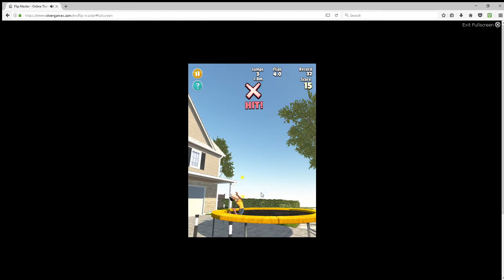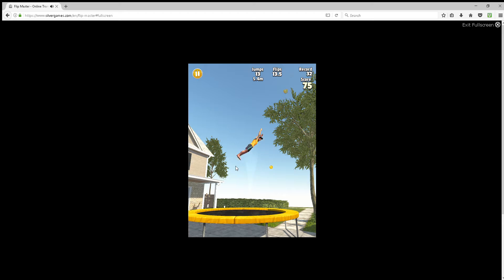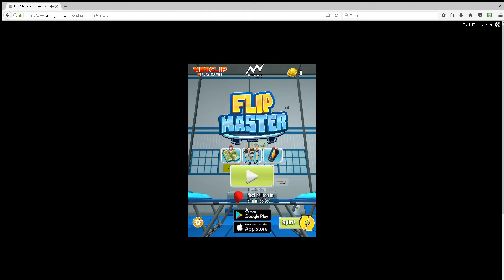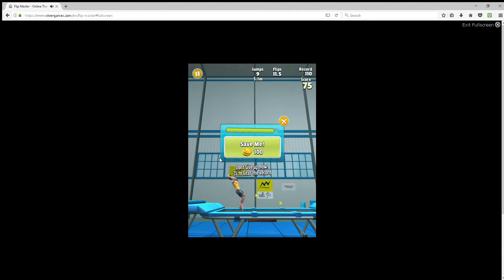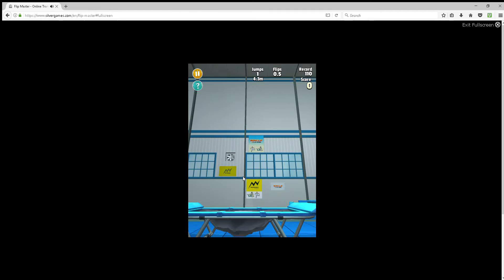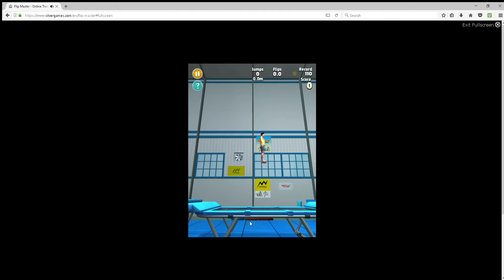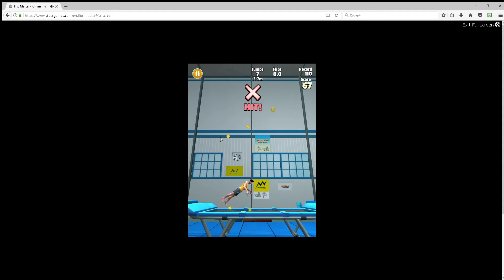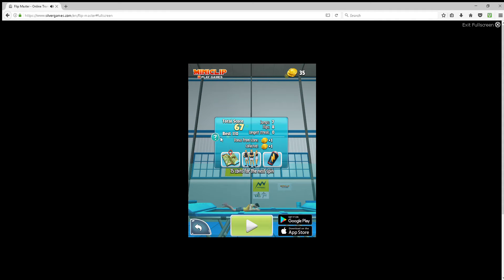FLIP MASTER (flash game)